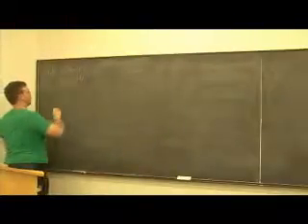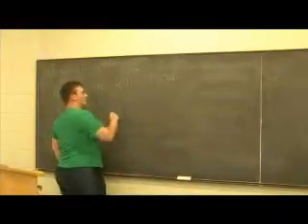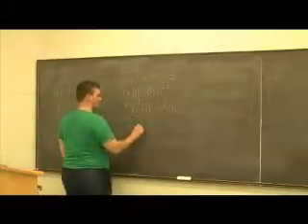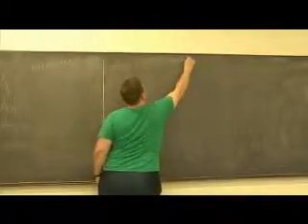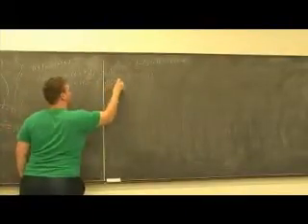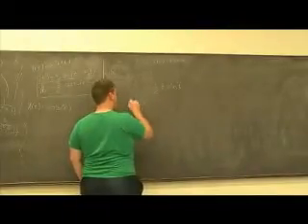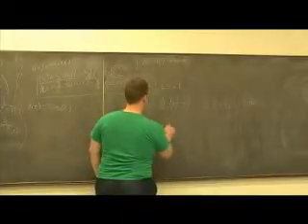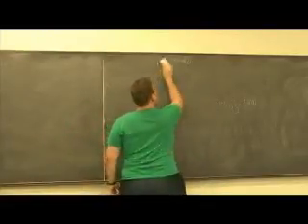Tutorial 1.5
5 of 6 of the first Laplace Transforms tutorial.